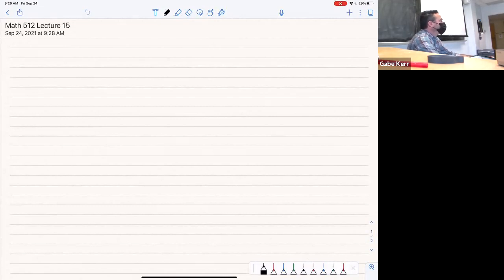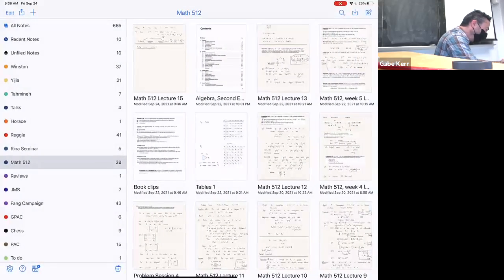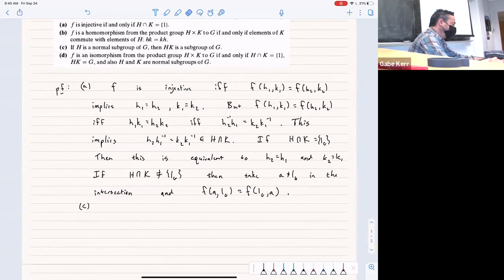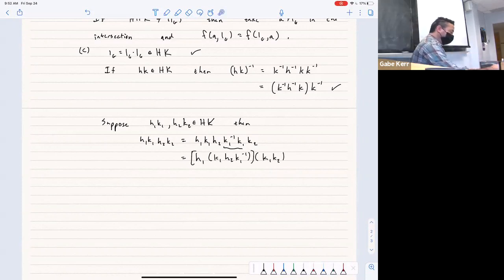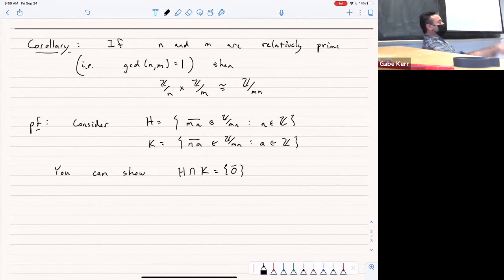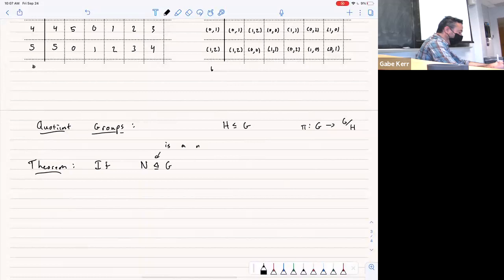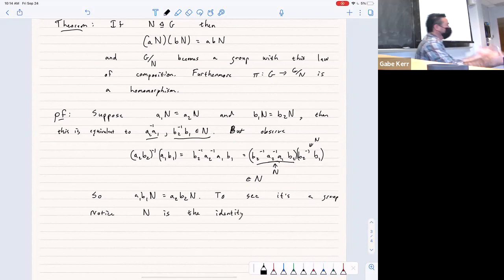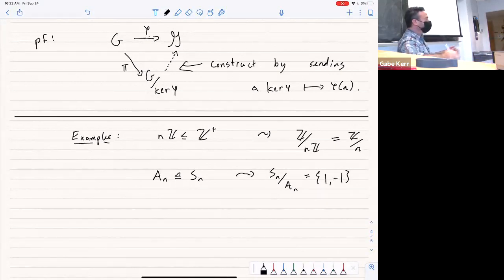Lecture 14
Product and quotient groups